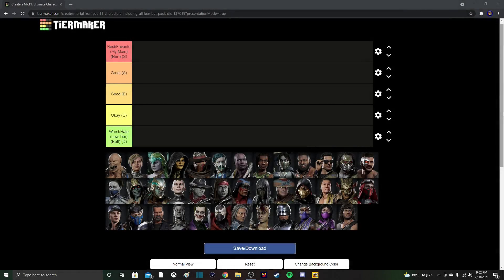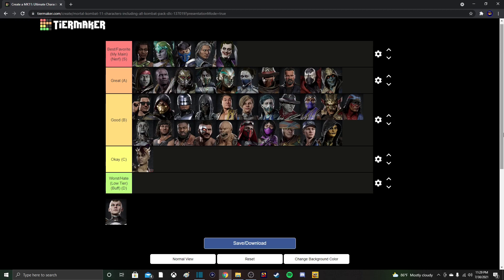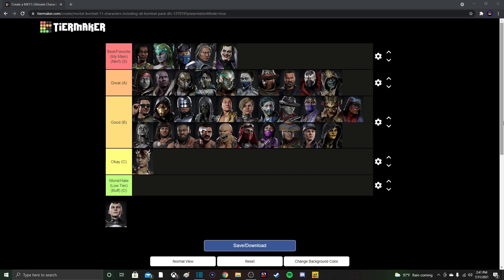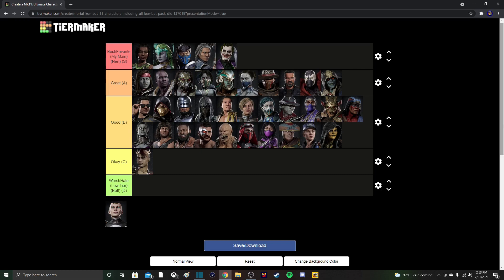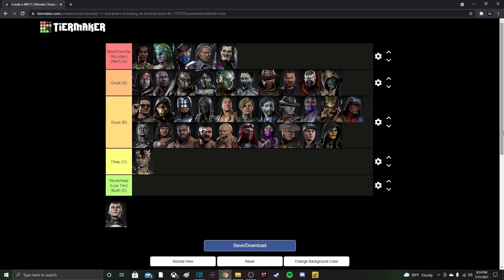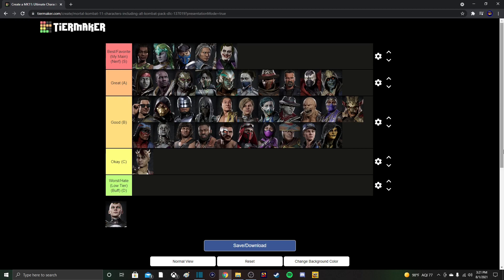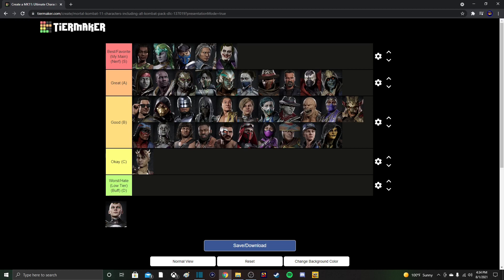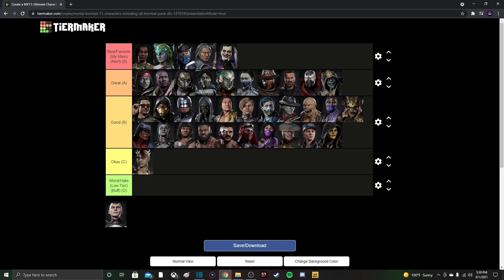THE OFFICIAL MK11 CHARACTER TIER LIST!! (ONLINE EDITION)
Hope y'all enjoyed the vid!! Thank you so much for all the support!